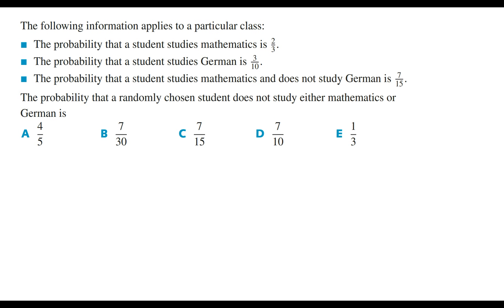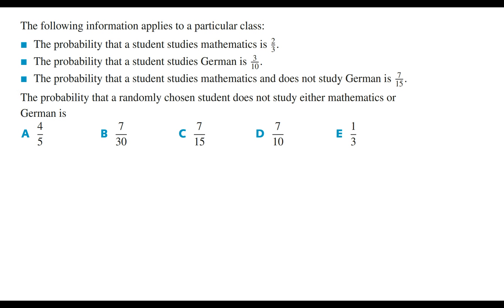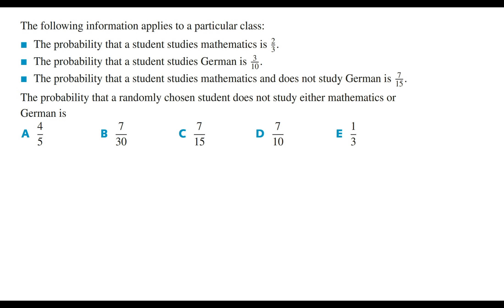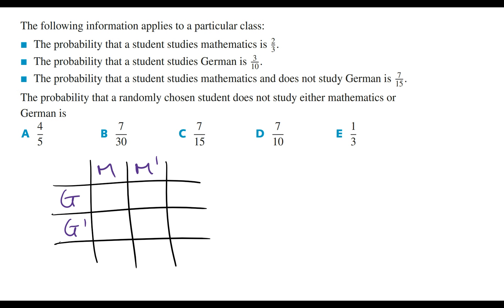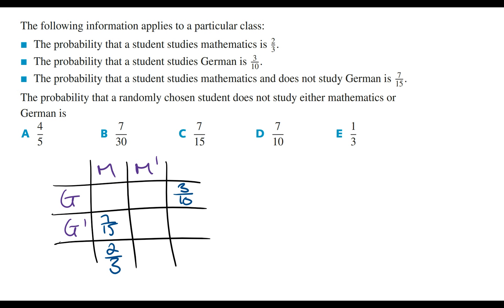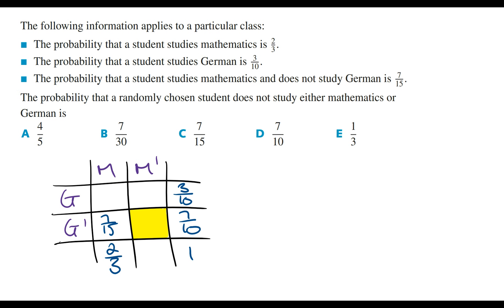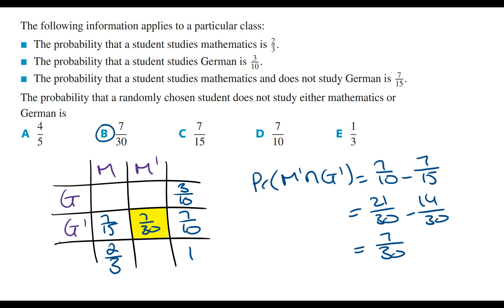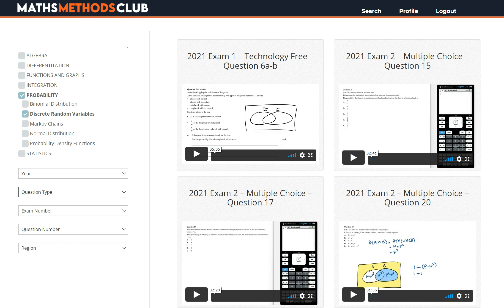Probability of Two Events Example Using a Probability Table | VCE Maths Methods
The Probability That a Randomly Chosen Student Does Not Study Either Mathematics or German?

Watch this video to learn how to answer a probability question from the year 11 Methods textbook.

It's a MUST KNOW type of question for year 12 as it comes up in exam 1 and exam 2 quite often.

To practice exam style questions related to Probability involving sets login and group question by

Probability - Discrete Random Variables
Question Type - Technology Free